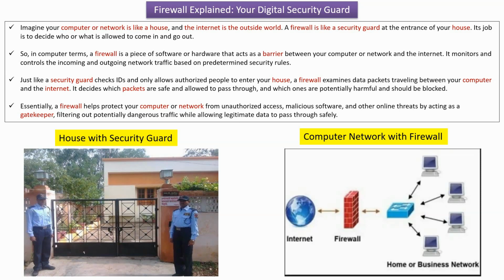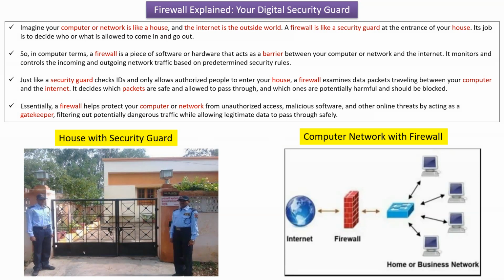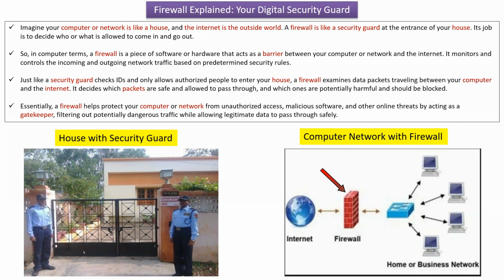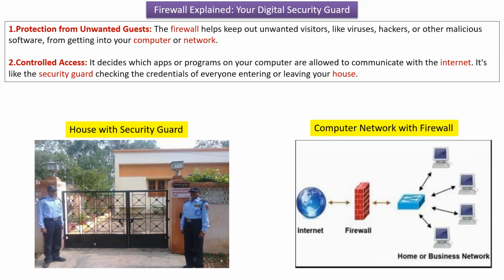Firewall Explained Simply | Security Guard Analogy for Beginners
In this video, we'll explain firewalls in a simple way using a security guard analogy for beginners. Learn about cybersecurity basics and different types of firewalls to protect your network!

Have you ever wondered **what a firewall actually does**? 🤔 Imagine it like a **security guard at the entrance of your digital world**—deciding who gets in and who stays out. In this **beginner-friendly guide**, we’ll explain firewalls using a simple **security guard analogy** that anyone can understand!

In this video, you’ll learn:
✅ What a firewall is and why it matters
✅ The difference between **hardware** and **software firewalls**
✅ How a firewall acts like a **gatekeeper** to block threats and allow safe traffic
✅ Real-world examples of how firewalls protect your devices and networks
✅ Tips to strengthen your **home Wi-Fi security** with firewalls
✅ Common mistakes to avoid when using firewalls

By the end of this video, you’ll understand firewalls like never before—without the technical confusion.